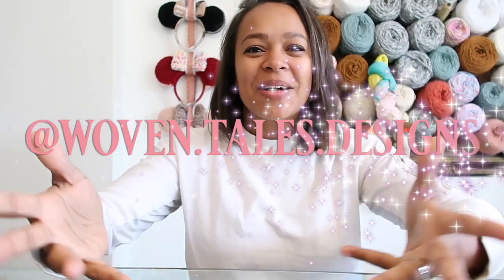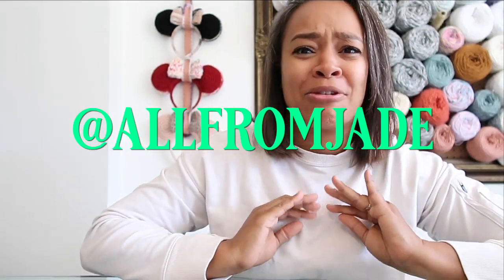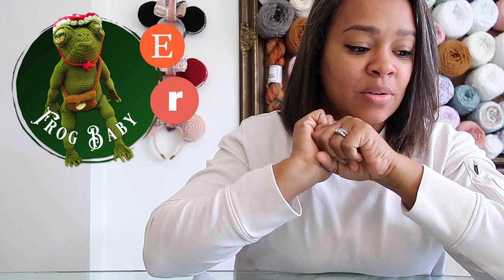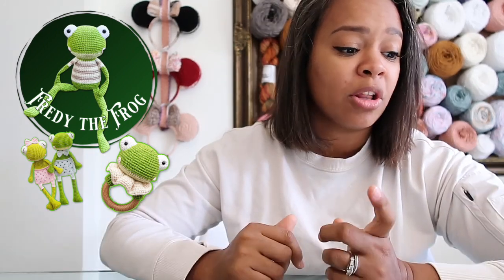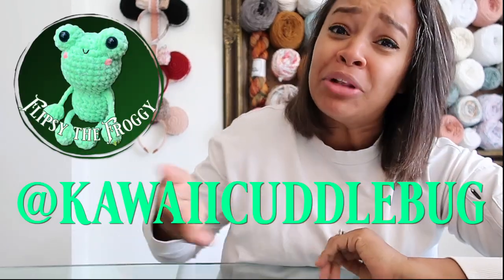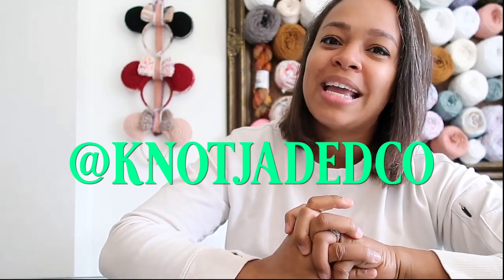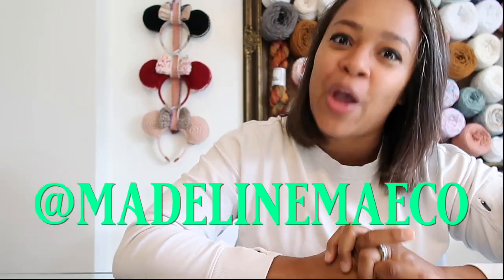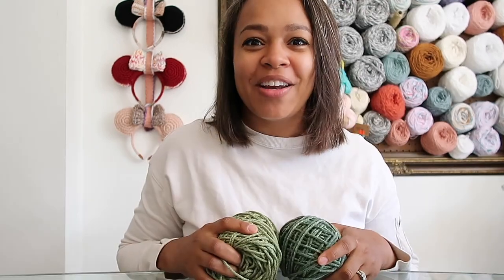7 Magical Frog Patterns You Have to Try!, Magical Maker Roundup, Ep. 2, amigurumi, pattern roundup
Hello Magical Makers and welcome to the second episode of the Magical Maker Roundup!  In this episode, I'm sharing with you seven incredible frog amigurumi patterns!  I reached out to my friends on instagram and in my Ever After Club and curated a list of adorable and crojo boosting frog patterns that you just HAVE to try.  After creating my Jok the Frog pattern, I just knew I needed to see what else is out there in our amazing creative crochet community!  Have you tried any of these?  Let me know!

**Video correction:  Madeline of @madelinemaeco, actually has a ravelry shop open now!  Those details and the details of the other designers are listed below :).  ALSO Jadrian of @knotjadedco has a second pattern shop with Ribblr, not Ravelry!  Sorry for the confusion!

The magical designers listed in the video and their pattern shops:

Jade and her Chubby Frog/Jeremy & Jenny Frog:
Stephanie and her Frog Baby:
Amy and her Giant Frog Pillow Plushie
Inna and her Fredy the Frog/Frog Lovey/Frog Rattle
Julie and her Flipsy the Frog/Mushroom Froggy
Jadrian and her Leggy Frog/Baby Leggy Frog
Madeline and her Mini Belly Frog

Be my yarny friend!